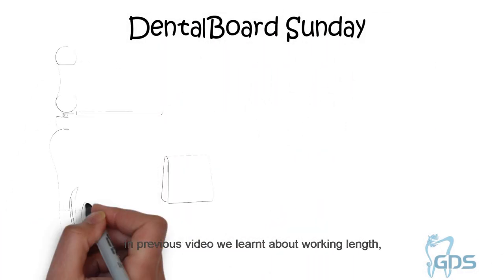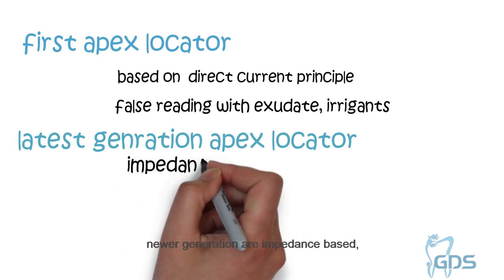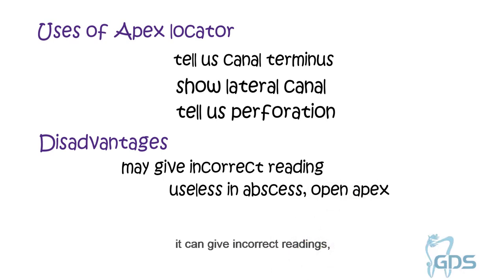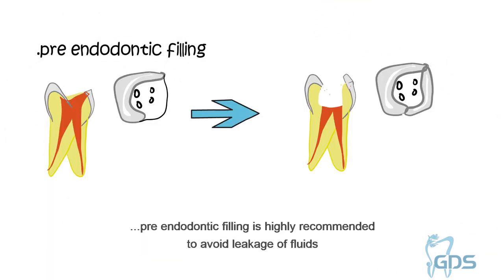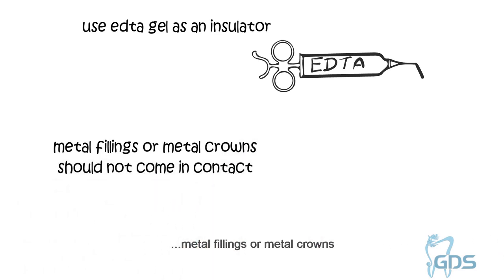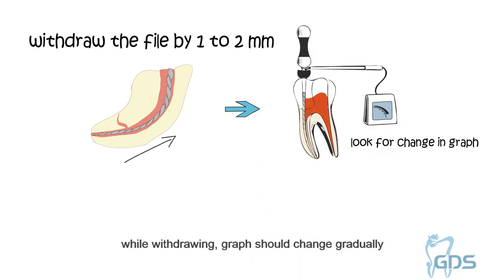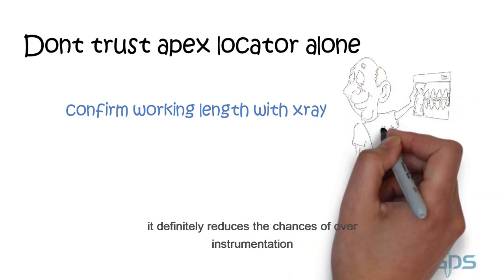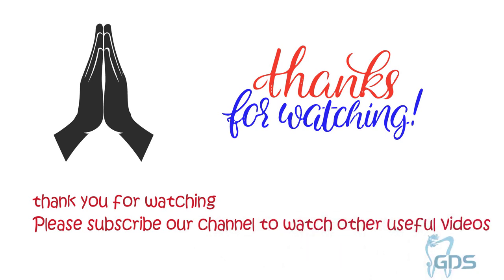Endodontic Lecture- Root Canal Procedure- Apex Locator- How to use apex locator Part3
Dr.Rohit Sharma has described in this video what is apex locator? how to use the apex locator in RCT? Told some tips about the apex locator during the root canal procedure. Apex locator helps us to determine the correct working length.